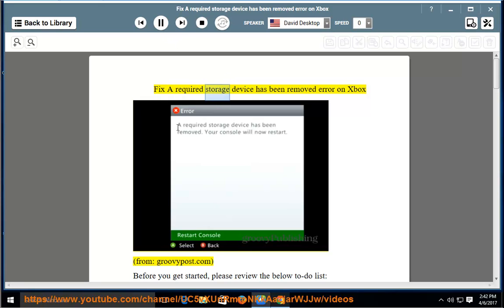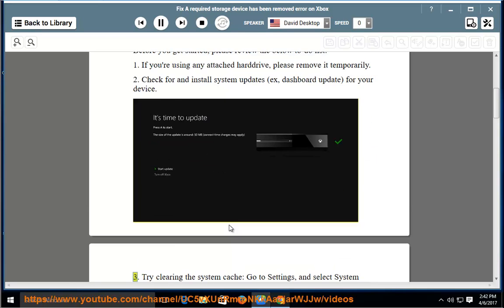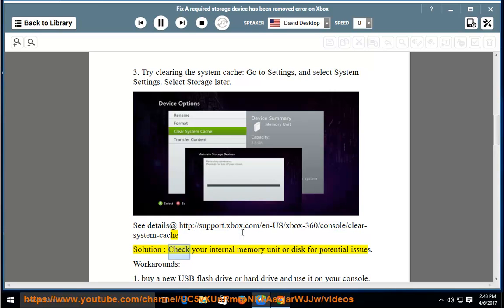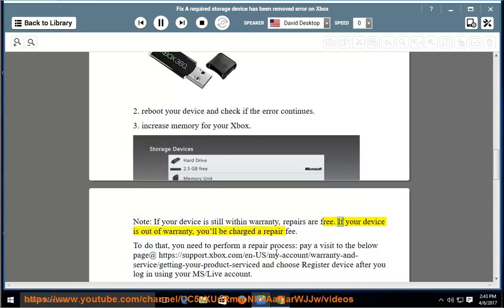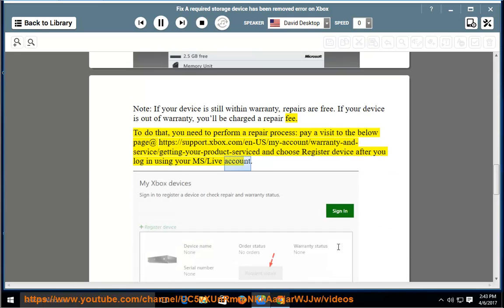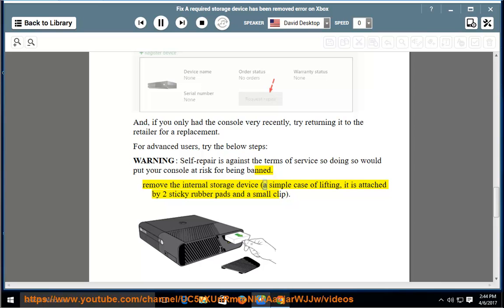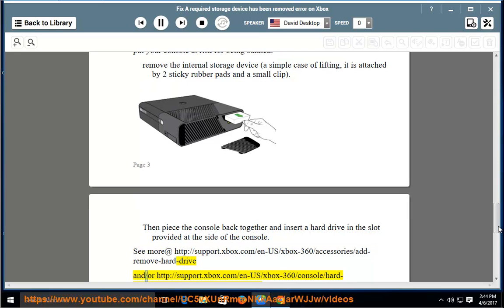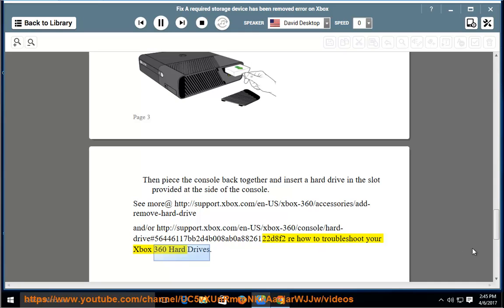Fix A required storage device has been removed error on Xbox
This vid helps Fix A required storage device has been removed error message on Xbox device.

Fix Bootmgr is missing Press Ctrl+Alt+Del to restart